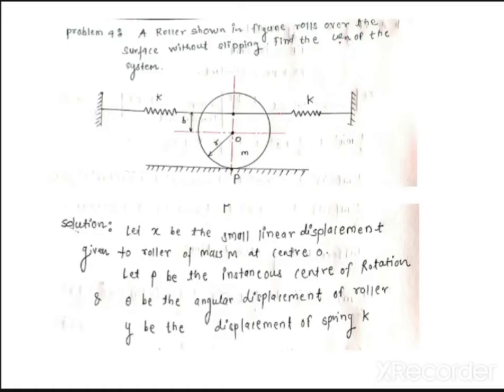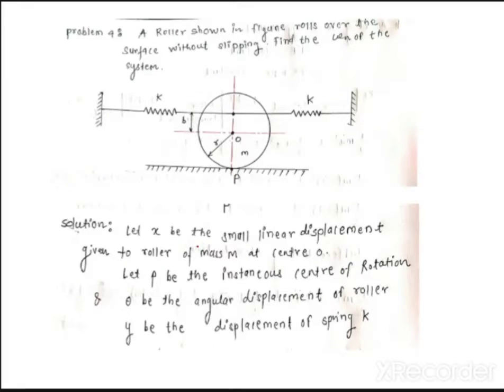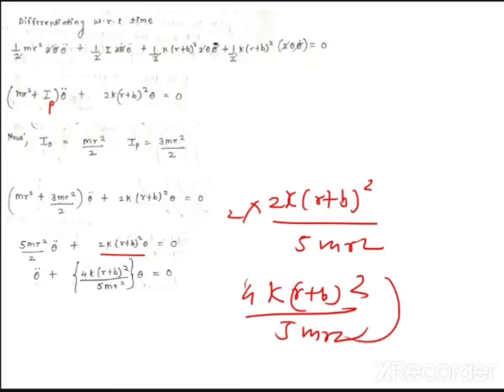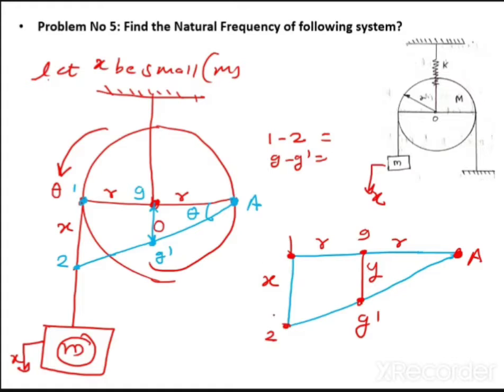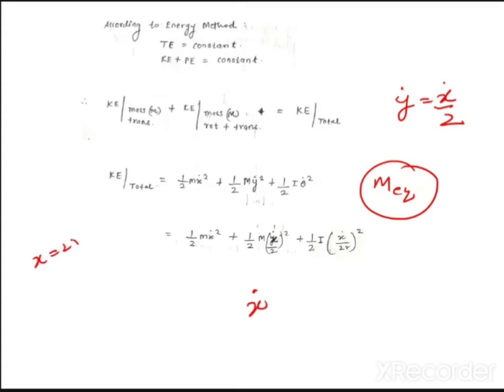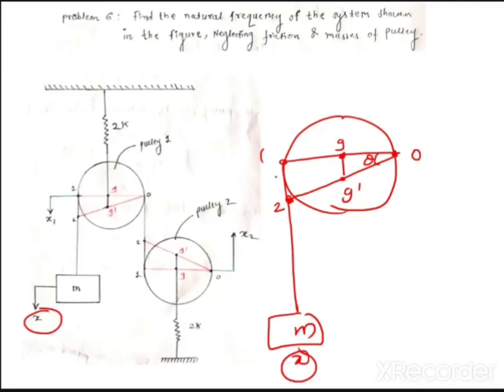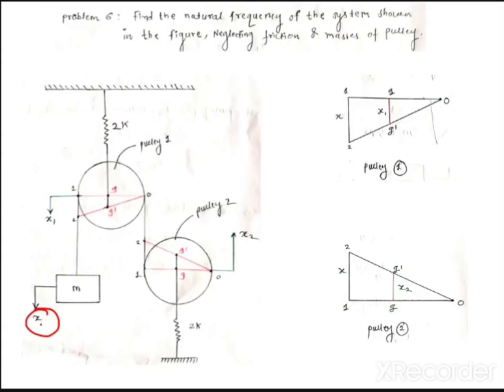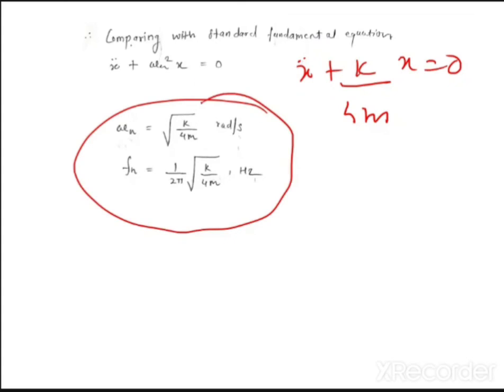Free Undamped Vibration L8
Numericals on Free Damped Single DOF vibratory systems